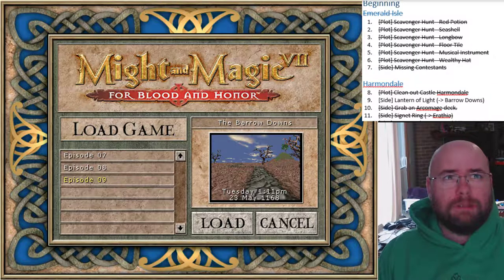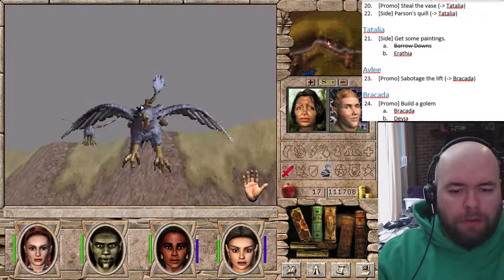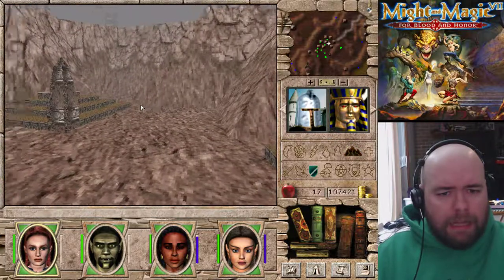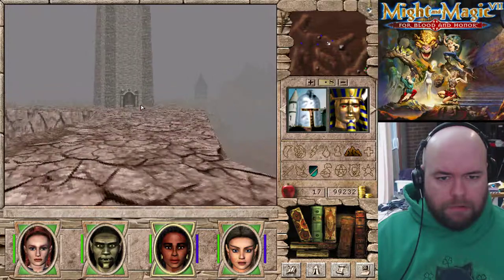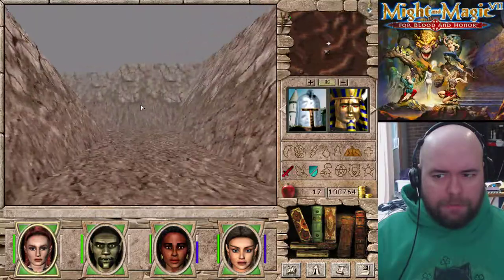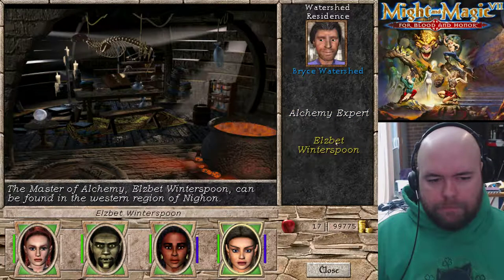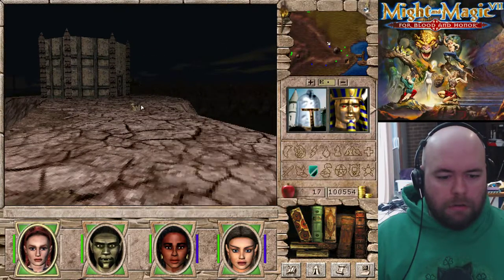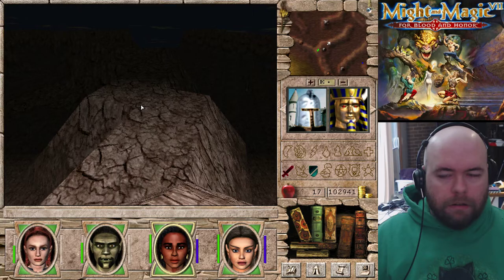Let's Play Might and Magic VII: For Blood and Teleporters (e10)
Let's go to Bracada (or, as I keep saying it, Bracadia) Desert! Home of sand, teleporters, and golems. And griffins, because why not?